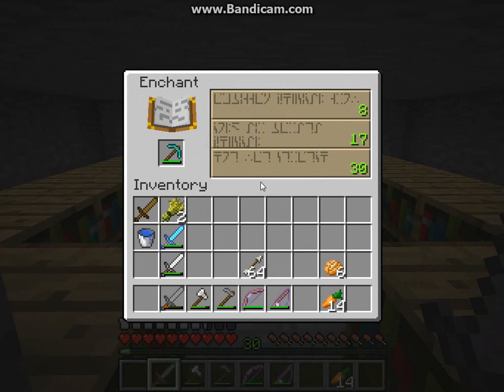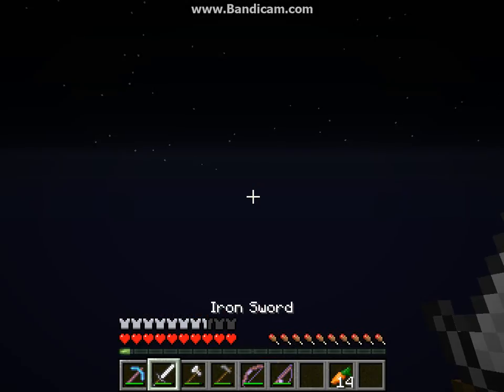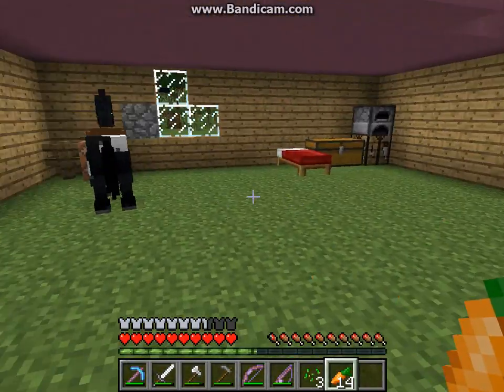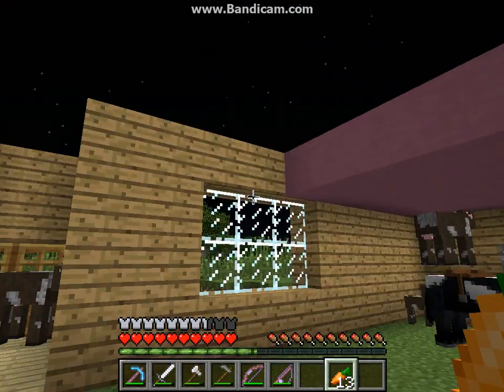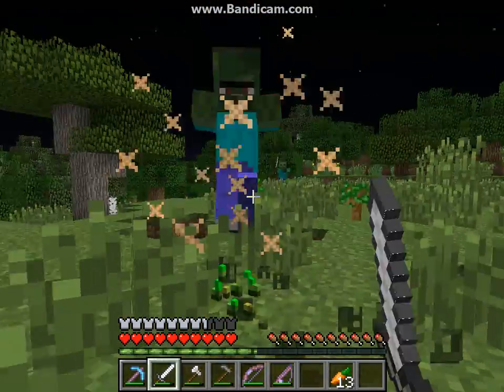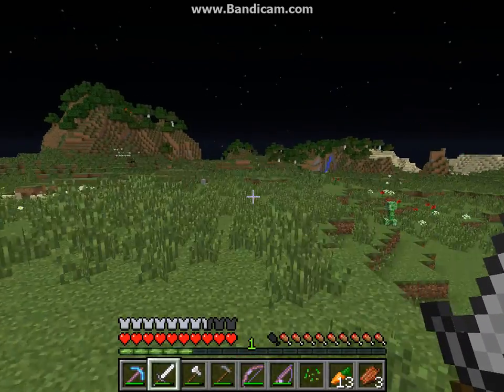Cman's Hardcore Ep.12- I need Ideas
Hay guys today we explore and I need ideas on what to do in hardcore.